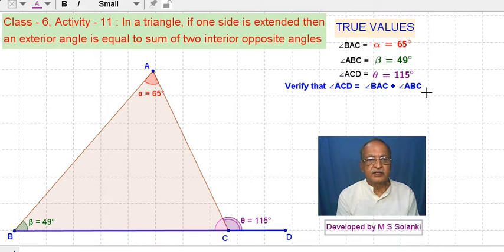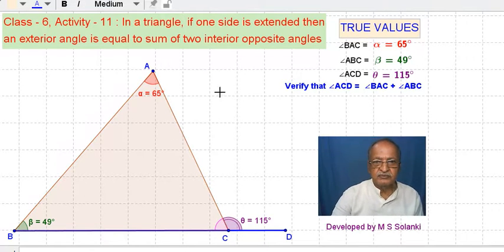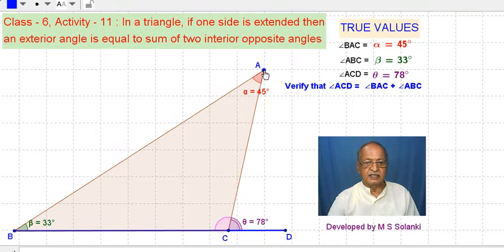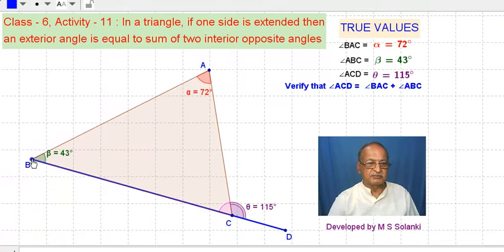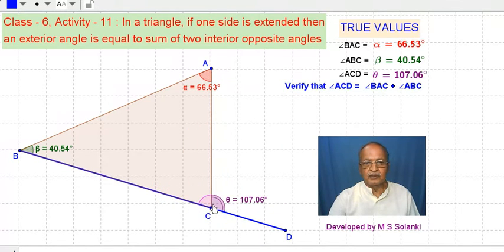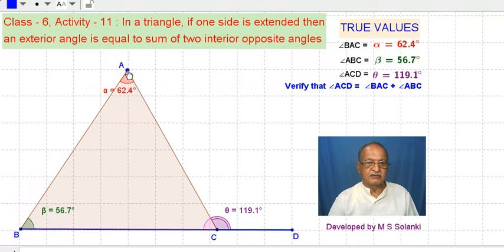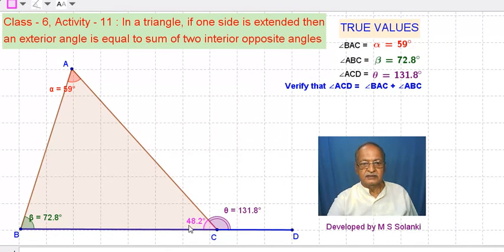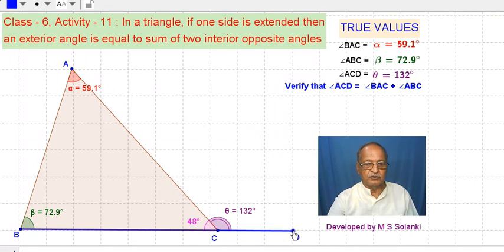Class 6 : An exterior angle of a triangle.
Magic Maths, Fun Maths, # CBSE, ICSE, Joy of Maths, Fun with numbers. To know more read "JOY OF LEARNING MATHEMATICS" (Teacher's Manual) Written by M. S. Solanki, Published by "SMILE INDIA EDUCARE", Bhopal. He has given presentation in many National and International Mathematics Conference in NCERT, I I T Mumbai, K V S and arranged more than 90 independent workshops on the theme of JOY OF LEARNING MATHEMATICS. He has worked on an idea to set low cost Mathematics lab in 1984-88 and Mathematics Practical in 9 and 10. CBSE adopted it around 2004. This videos can be used by the teachers and their trainers for capacity building program during workshops and In-service Teachers Training program. Students can make use of these videos to learn their subject contents.
 Jai Guru Dev, Jai Maharishi.